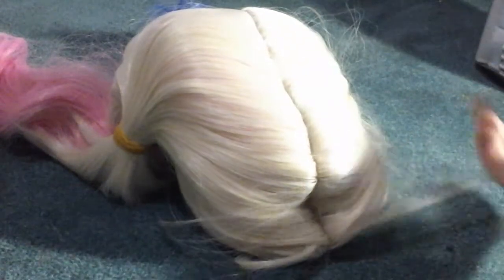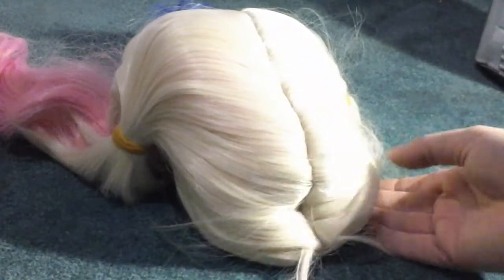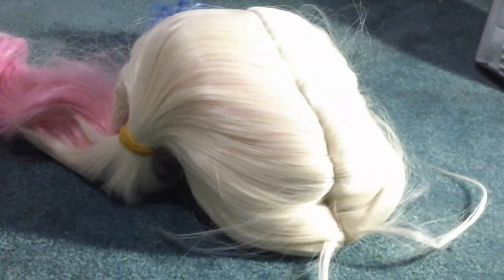Angelaicos Womens Lolita Gradient Color Highlights Party Costume Hair Full Wigs (45cm Blonde Pink Bl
This Angelaicos Womens Lolita Gradient Color Highlights Party Costume Hair Full Wig is really nice. The hair looks really real and is nicely brushed out and the curls are perfect. This seems very well made of nice quality materials that should hold up well over time and through prolonged use. It's has a really nice fit and also stretches around your head nicely creating a nice snug fit. I was really happy how much coverage this provides it covers all my hair perfectly and when you use bobby pins it keeps it firmly in place preventing it from moving around. This is really great to use for holidays like Halloween or any other occasion or party. The pink and blue are very bright and vibrant too they look great on the wig and are really cool. This is the perfect wig to wear if you are wanting to dress up for cosplay or as Harley Quinn too. All around I really enjoy this product it has worked well for me and my needs its a really nice wig and looks really cool especially when I do my make up with it. I have not had any issues or problems with this so far it has been great to have. It is exactly what I was expecting and is accurately described in the provided description and photos.